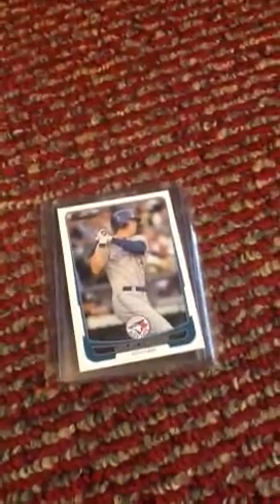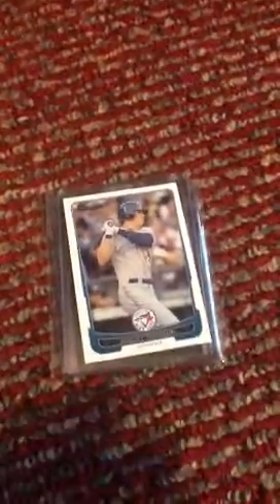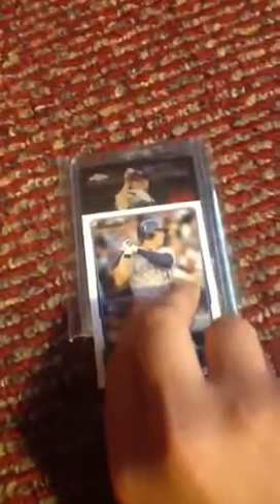2 package mailday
Lmk if you are interested